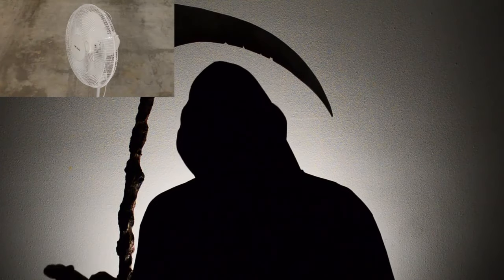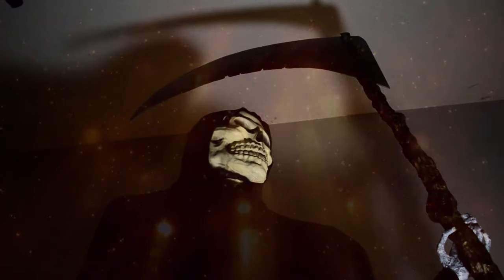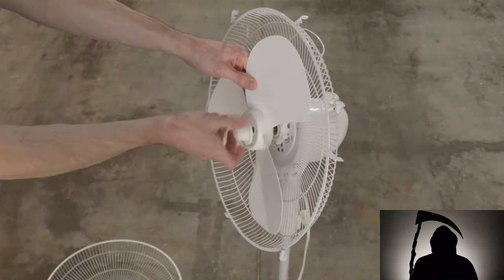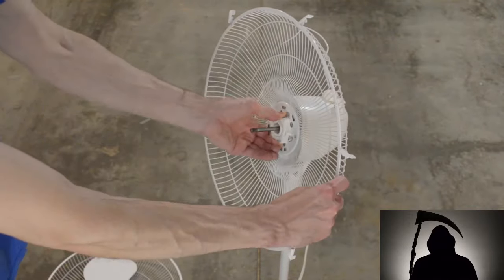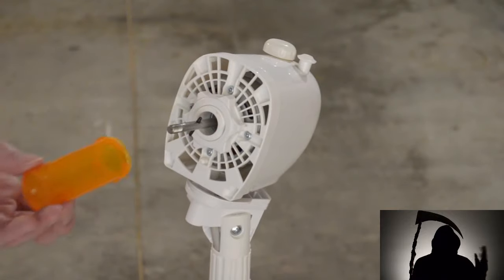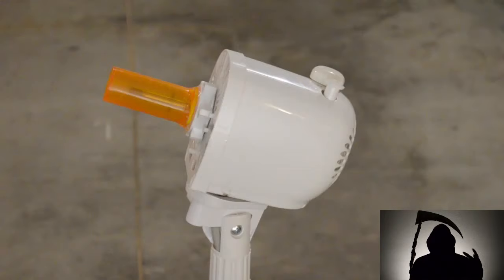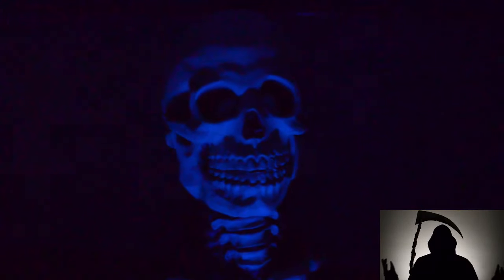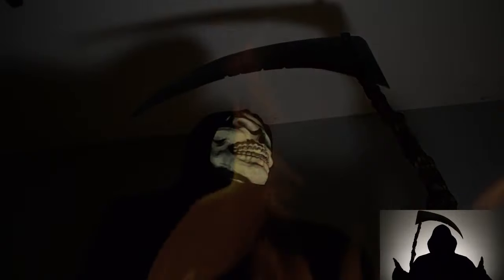The Easiest DIY Moving Halloween Prop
You can easily convert an oscillating fan into a moving DIY Halloween prop!

00:00 Easiest Technique
00:12 The Prep
00:22 Safety Tip

*Warning, use your own judgement when modifying electrical devices from their intended purpose, the fan blades are also used to cool the motor. Recommend using this along with a motion sensor set to "Test" setting so it only runs for a few seconds for each guest (prevents overheating). Don't let it run continuously without cool down time. Use electrical props away from flammable items with a fire extinguisher nearby, Safety First!